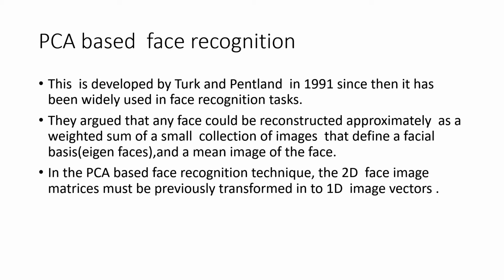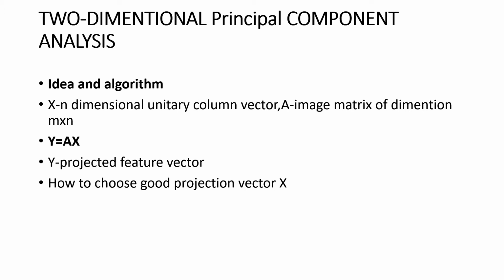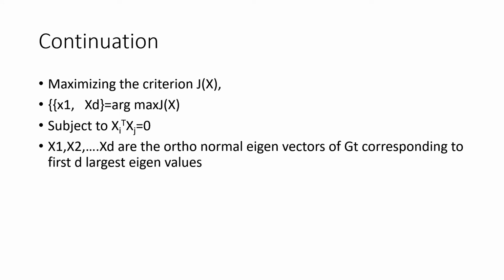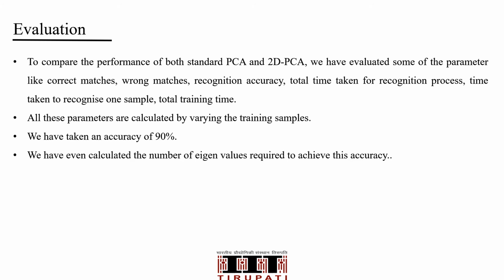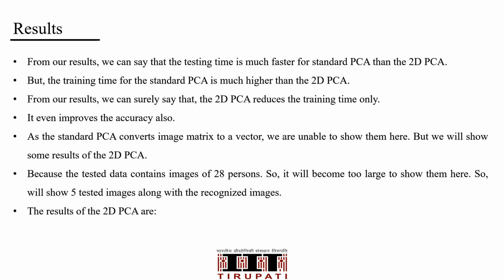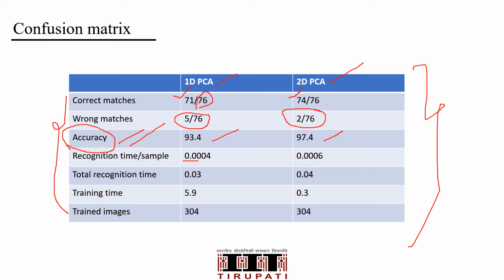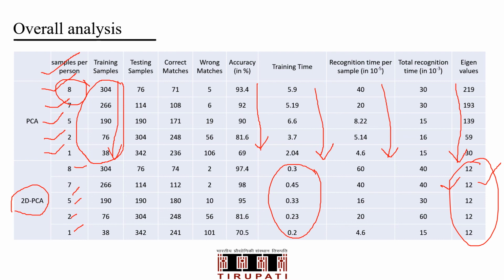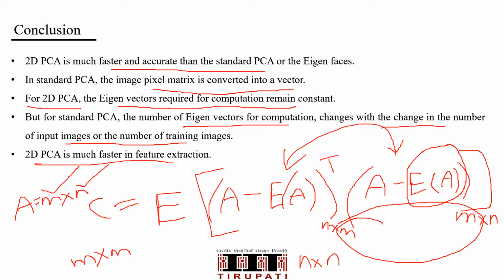Face Recognition using 2D PCA